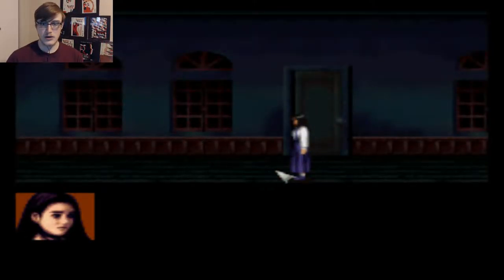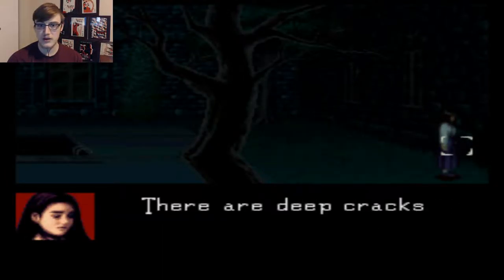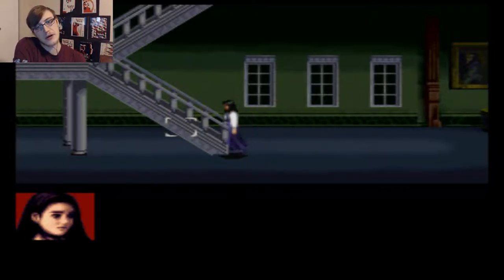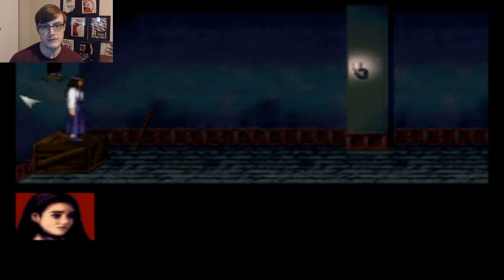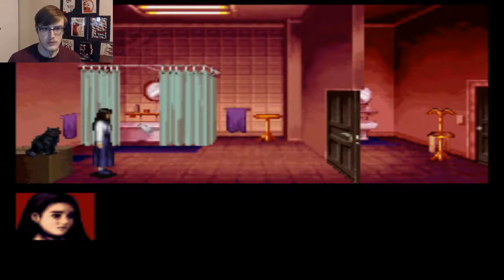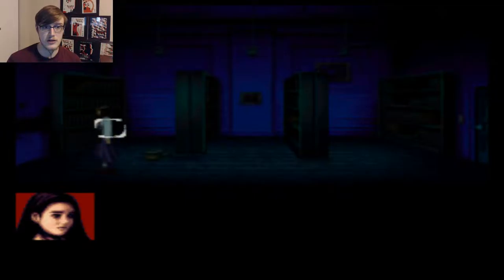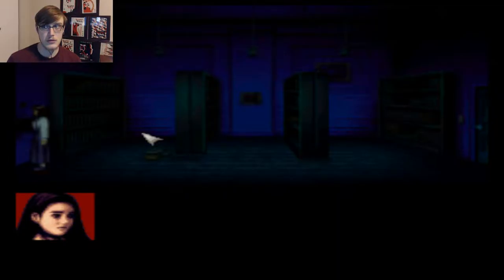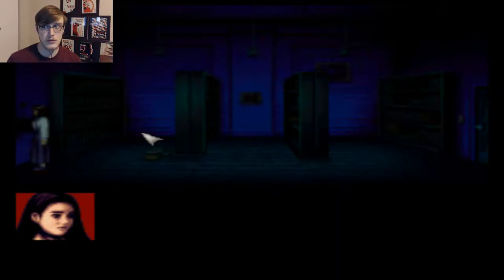Clock Tower Episode 2: WHERE AM I?!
Hello Interwebs

Welcome to the second episode in the Clock Tower: First Fear series :D

I have the first few games planned out, however I will need suggestions for what to play after, so please go ahead and list your requests in the comment section below :D

Happy Gaming!